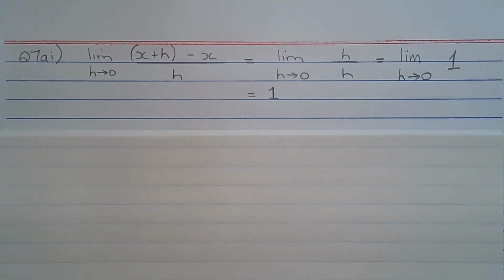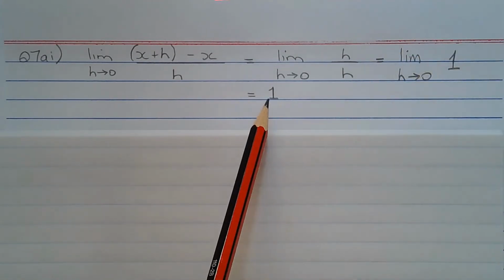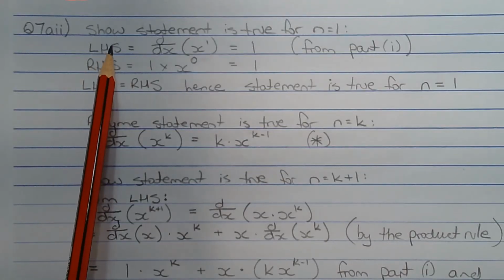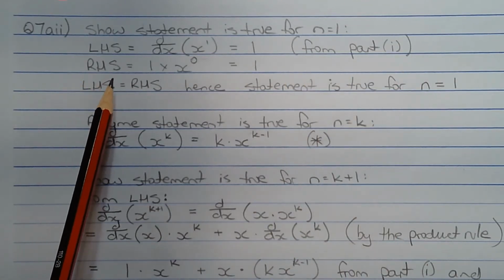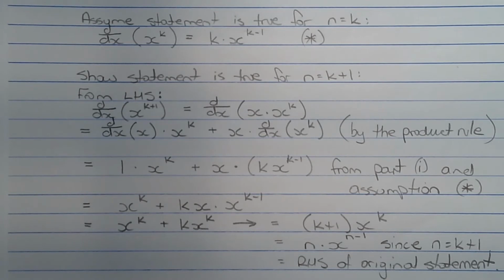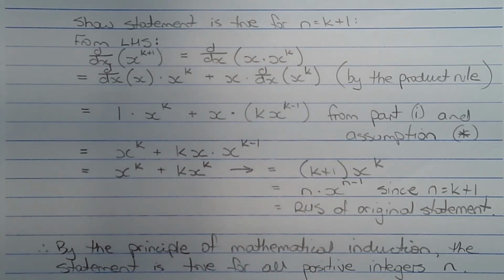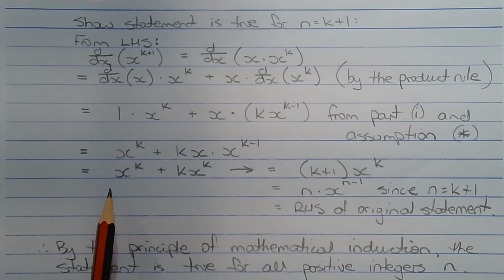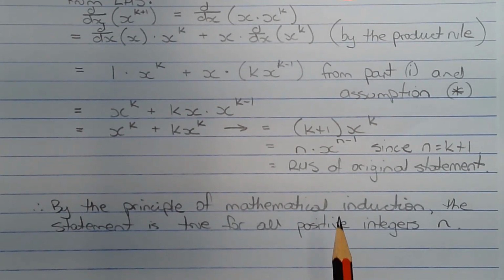2009 Maths Extension 1 HSC Q7a Mathematical induction proof involving differentiation of x^n